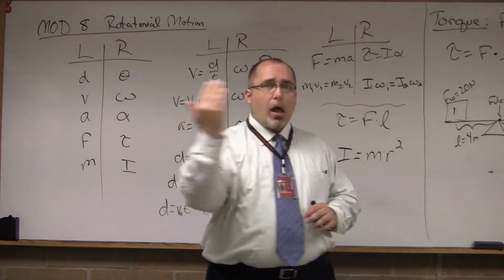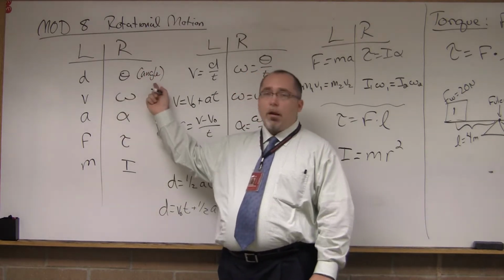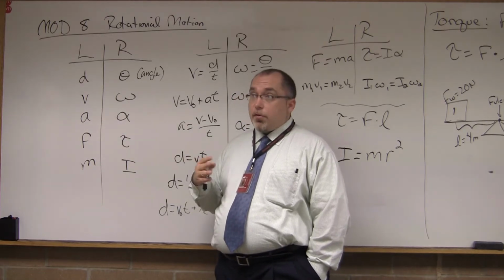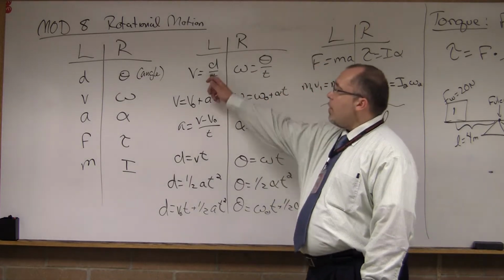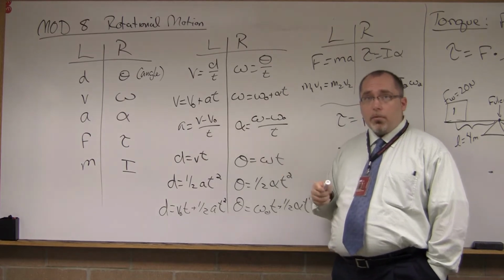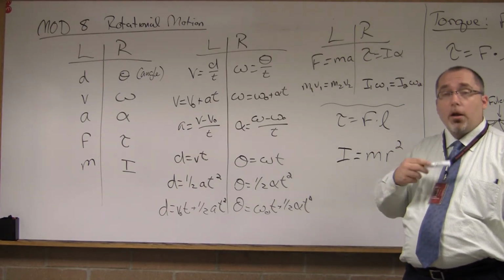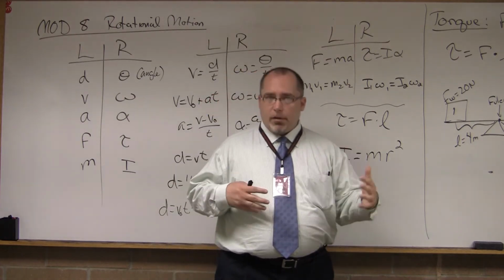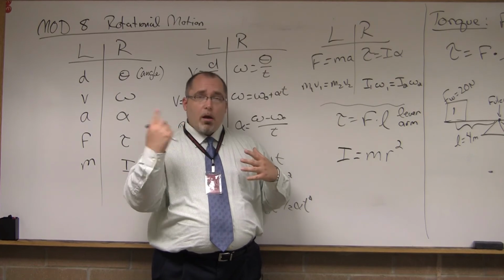Rotational Motion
Mr Poindexter Physics Module 8